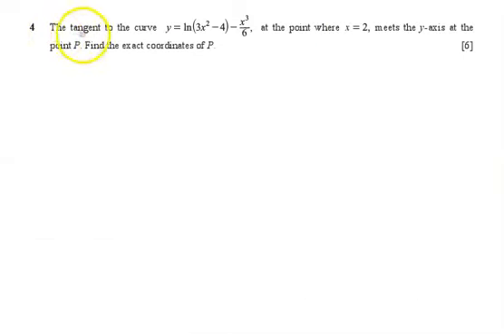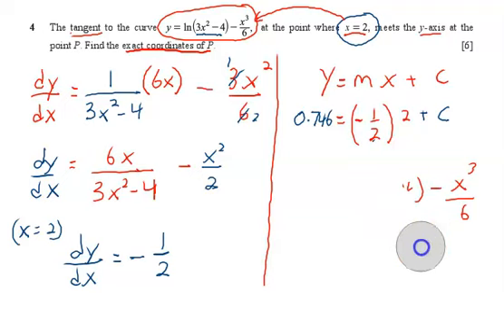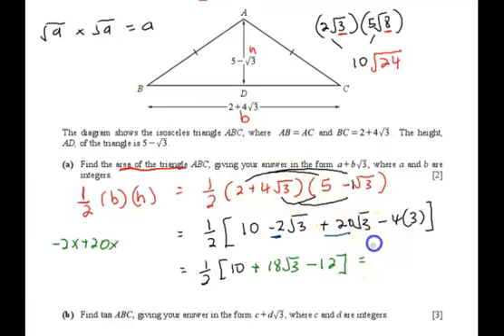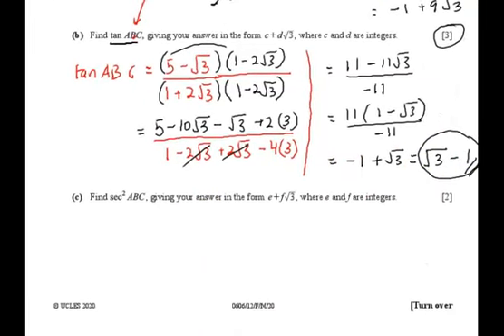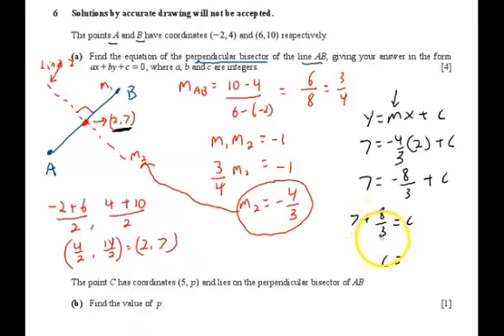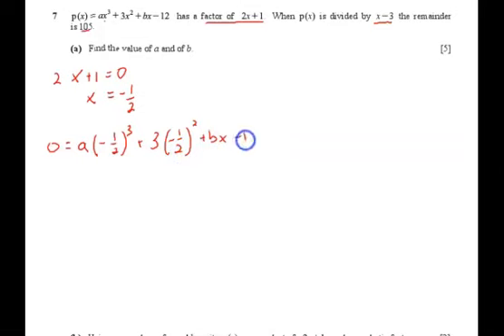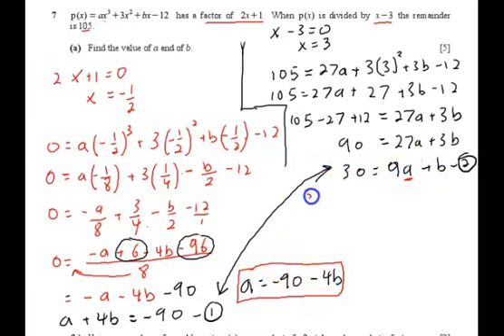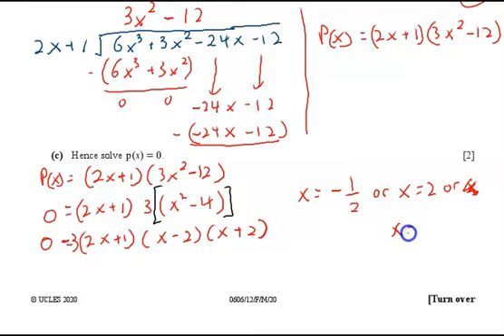IGCSE ADDITIONAL MATHEMATCIS 0606 Paper 1 Feb/March 2020| 0606/12/F/M 2020|SOLVED & EXPLAINED(Q4-Q7)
Hope this video helps you to understand better about additional mathematics past papers.